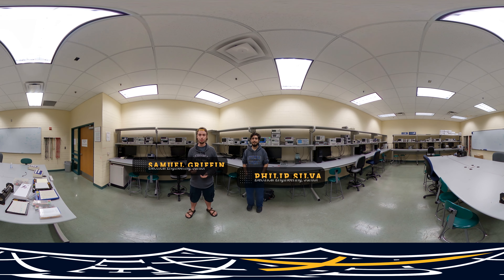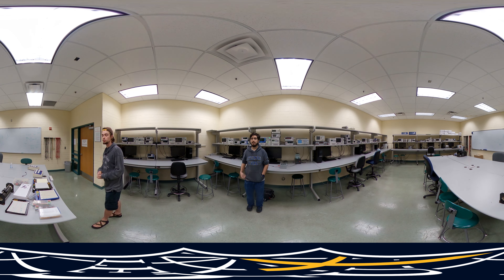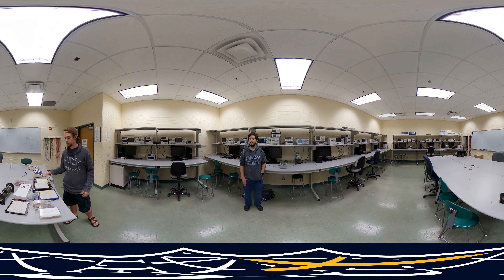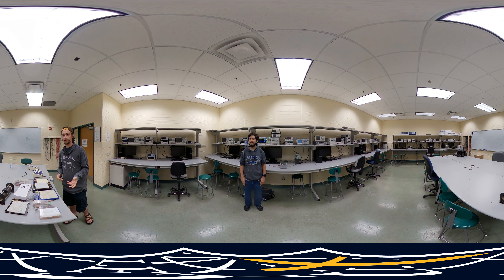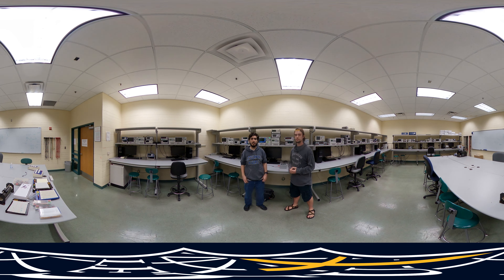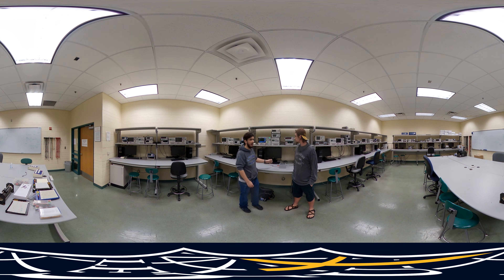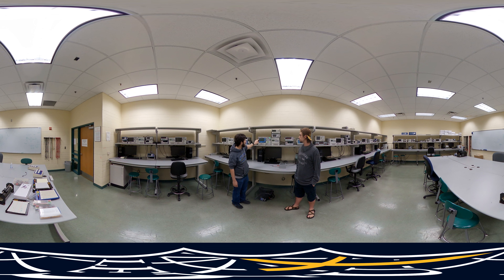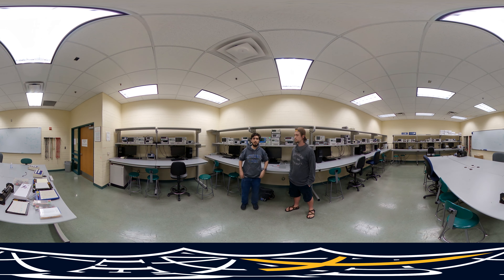Advanced Circuits Lab 360 Walkthrough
Samuel Griffin and Philip Silva take us on a tour of the Advanced Circuits Lab. Click around the video to follow along!